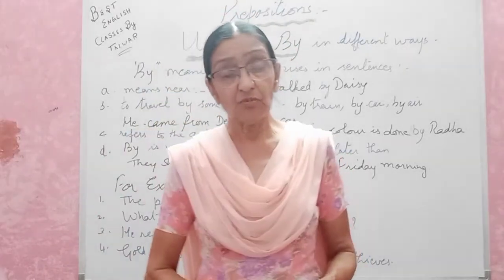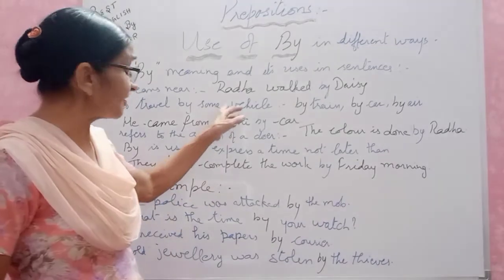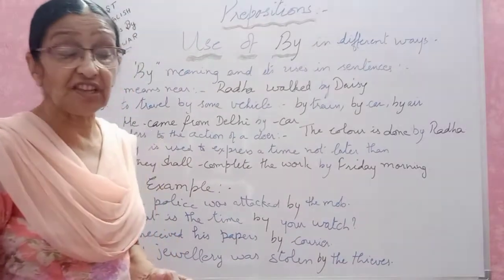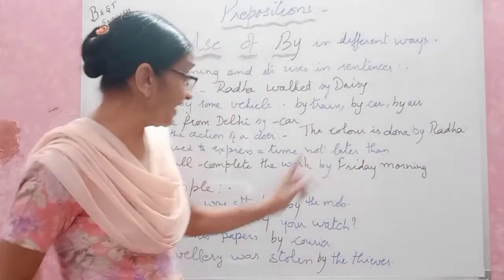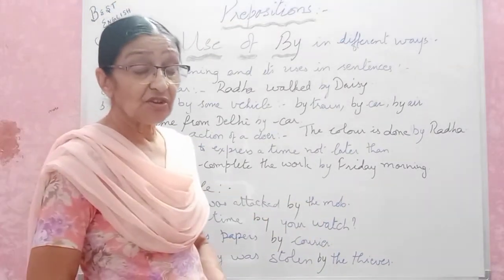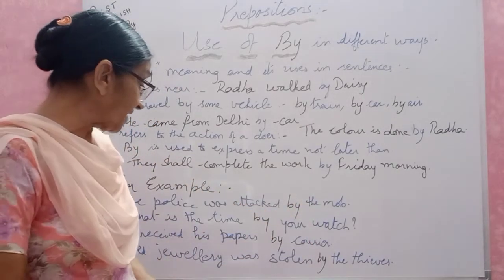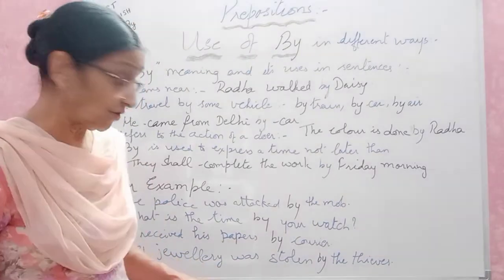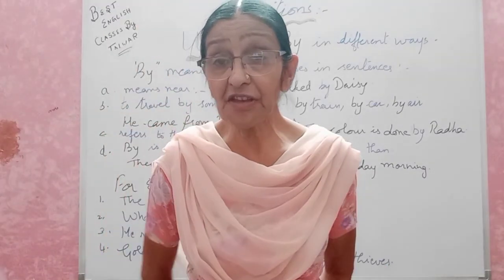BEST ENGLISH GRAMMAR CLASSES CONCEPT PREPOSITION (BY) MEANING AND TO USE IT IN EASY AND SIMPLE WAY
In this video I have taken PREPOSITION (BY).

BY is used in many different ways.
Today we are going to discuss about it in simple and easy way.
We are going to discuss according to the sentence how to use it.

Meaning and  uses :

a. to travel by some vehicle/
     something
     by train, by car, by ship,
      by aeroplane

1. We came from Delhi by car.

b. refers to the action of a doer.

2. This colour is done by DAISY.

c. By is used to express a time not
    later than.

3. The regular supply of water will
     be resumed by 15th of August.

Now these are some facts you should know about

I think you have learn something new and your doubts are also
clear.

So be chill and enjoy the video .
If you like it and wants to learn more in easy and simple way than .

PLEASE.